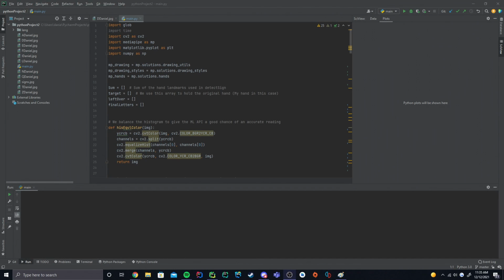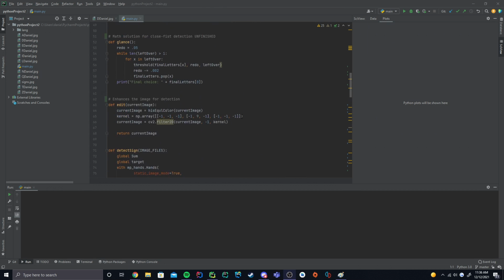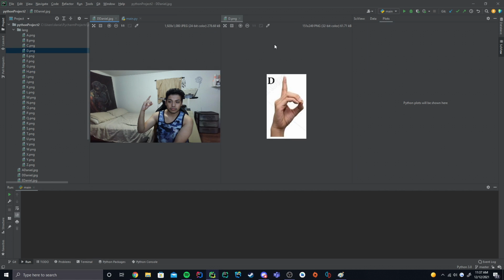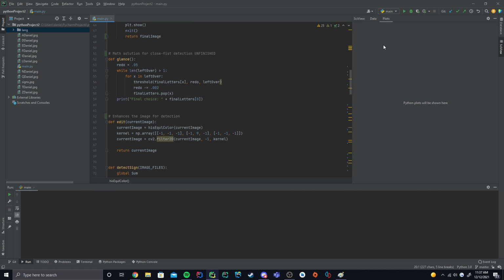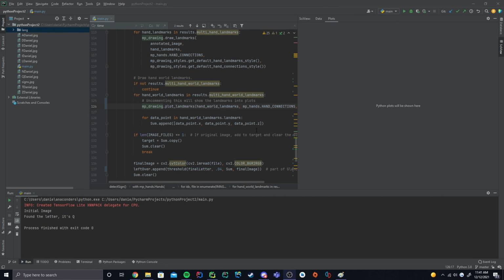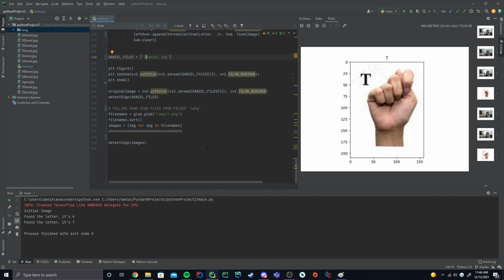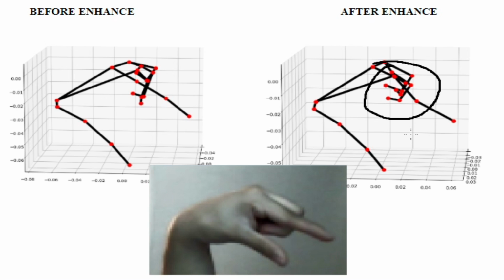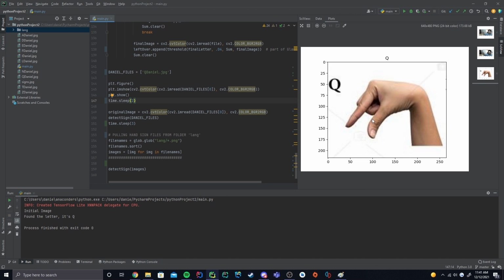Image Processing Final Project - Hand Sign Detection with MediaPipe